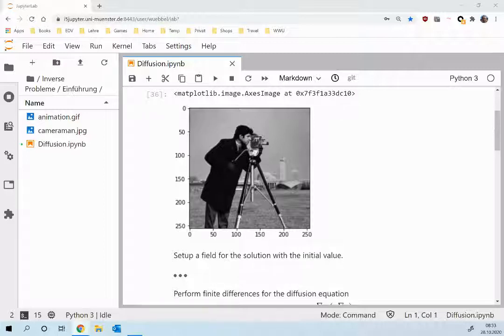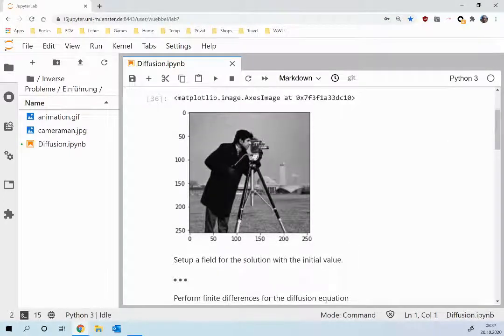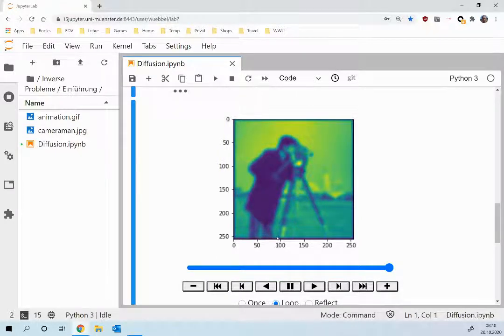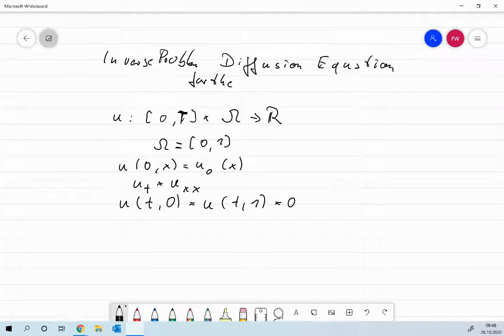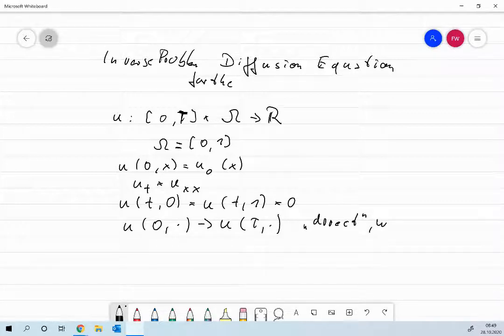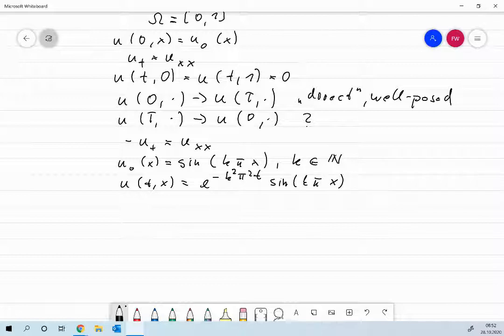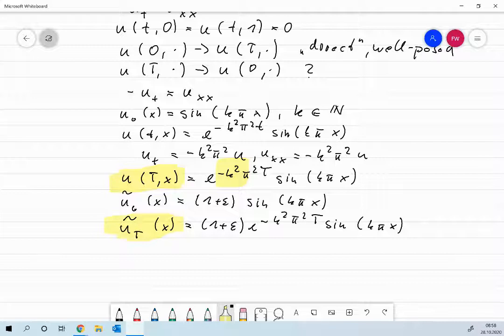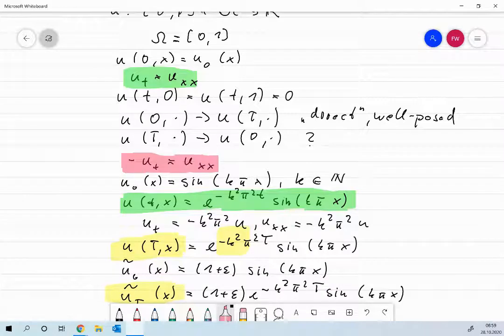01 An inverse Problem for the Diffusion Equation